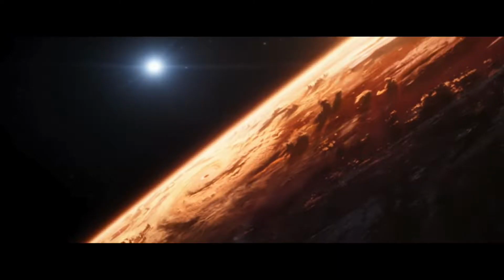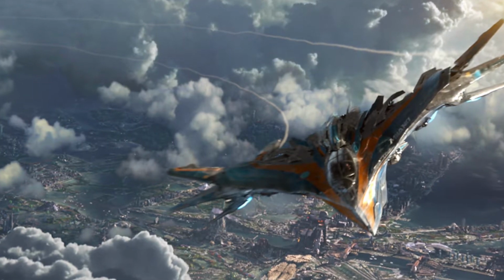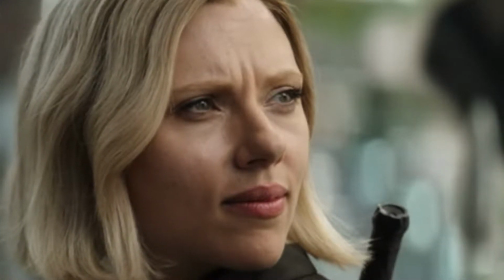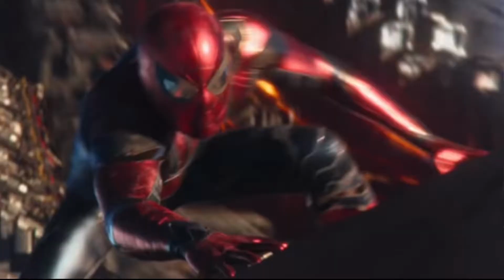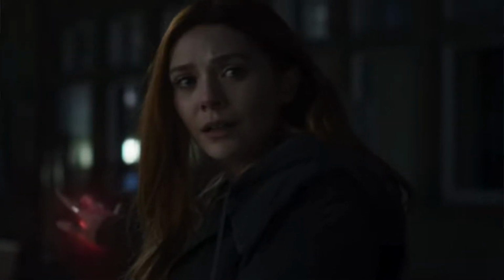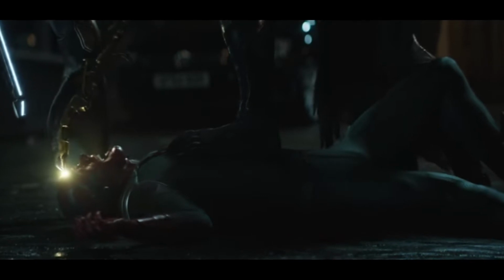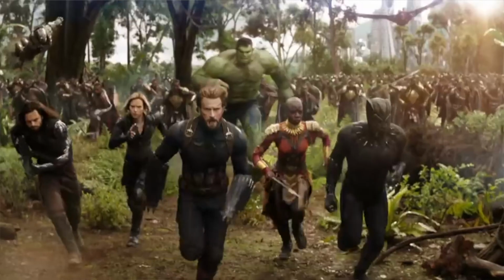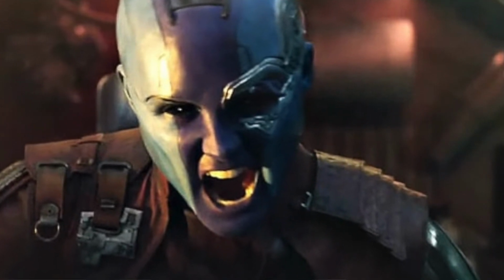Avengers Infinity War Trailer Breakdown!!!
Let me know what you guys thought of the trailer!